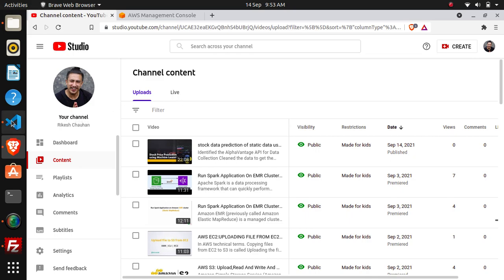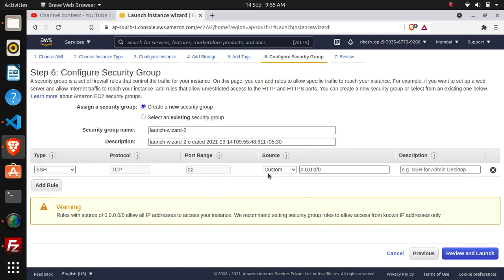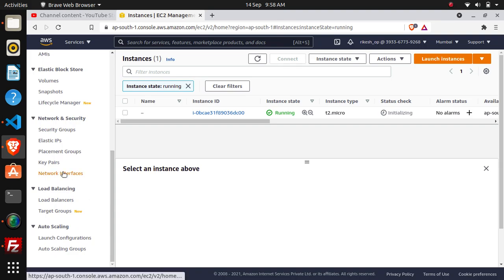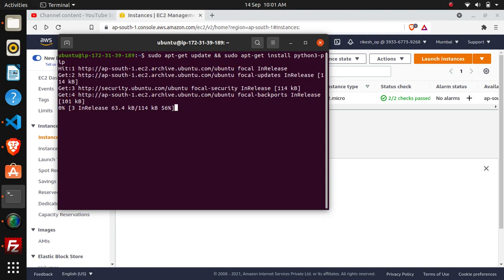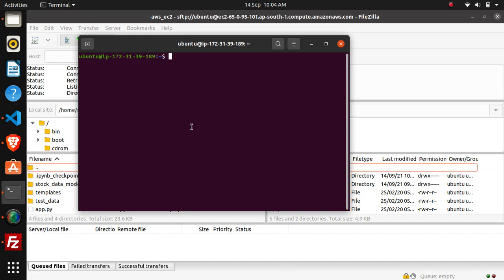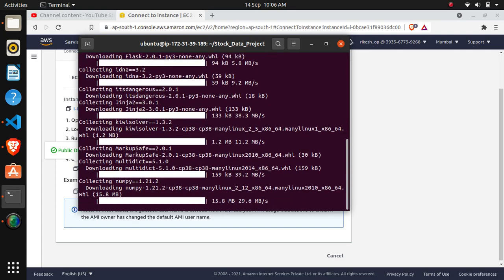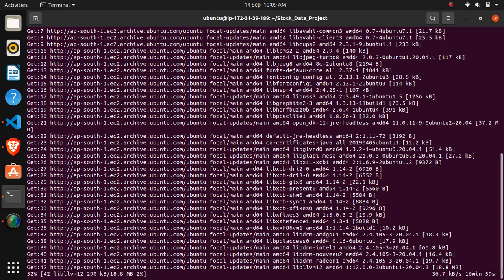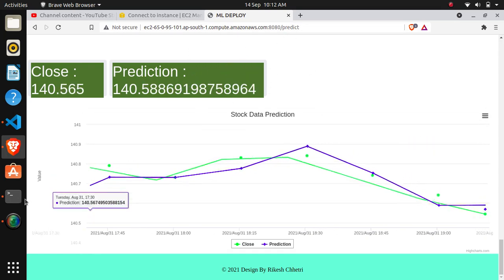Deploying MlLib Model Into Ec2 Instance And VisualIzation Using Flask Highchart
In this video, we will learn to deploy a machine learning model to AWS EC2.